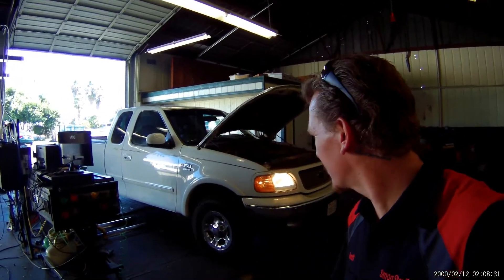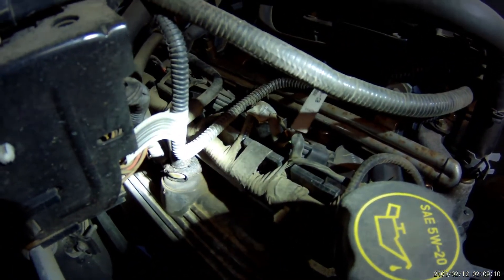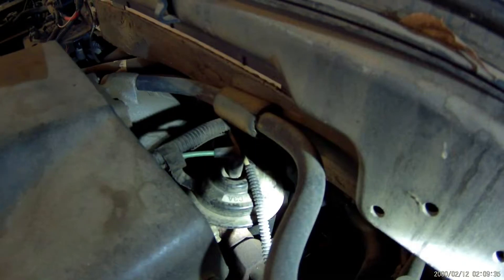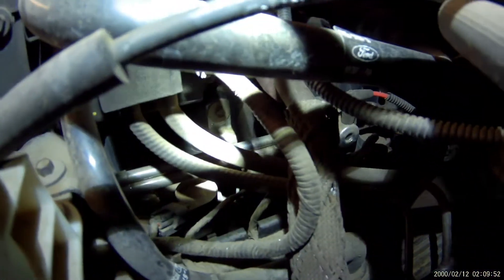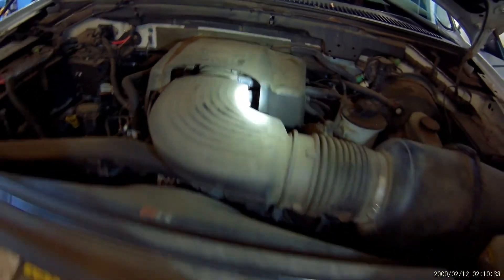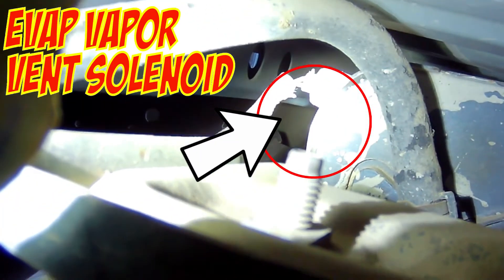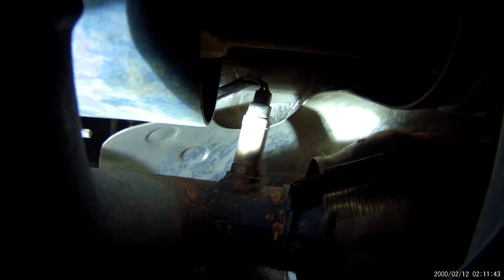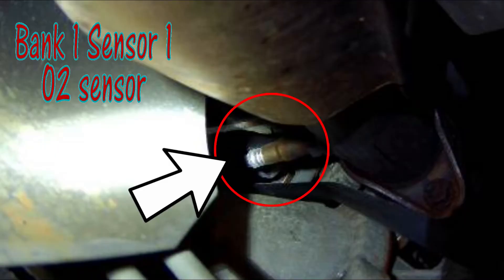Ford F-150 PCV, EGR, DPFE, Vapor canister, Oxygen Sensors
Follow me as I look at this 2003 Ford F-150 with a 5.4 L Triton motor in it. In this video I point out the PCV valve @ 00:40, EGR valve @ 01:13, DPFE sensor, the vacuum switching valve or actuator for the EGR system, the evap canister vent solenoid @ 03:14, evap purge solenoid @ 00:55, the evap canister itself @ 03:05, and all oxygen sensors @ 03:38

(heated PCV as in Vid)
Buy oxygen sensors:
Bank 1 Sensor 1
Bank 1 Sensor 2
Bank 2 Sensor 1
Bank 2 Sensor 2

outro credit:
EPICmoh Gaming

PCV part numbers: 2L3Z6C324AA,
EGR Part numbers: F75Z9D475C4A, F85Z9D475AA, XL3Z9D475BB, XL3Z9D475CA, MOTORCRAFT CX1721,
DPFE Part numbers: 1L3Z9J460AA, AJ9318211, AJ9318215, F48E9J460BA, F48E9J460BB, F4ZZ9J460B, F77E9J460AA, F77E9J460AB, F77Z9J460AA, F77Z9J460AB, F7CZ9J433AH, F7DZ9J433AA, F7UE9J460AA, F7UZ9J460AA, F8CZ9J433CA, LRA1614BB, VP10, VP9, ZZM320302, ZZP020302, ZZP220302,
EGR actuator part numbers: F57Z9J459C, F63Z9J459AA, ZZM32035A, ZZM42035A, vs63,
Oxygen Sensor Part numbers: XL3F9F472AA, XL3Z9F472AA,  DY1005, DY1013, DY1034, DY1038, dy1039, DY1040, DY1053, DY1057, DY1060, DY1063, DY1081, DY1086, DY1087, DY1089, DY1091, DY1093, DY1104, DY649, DY661, DY703, DY731, DY761, DY800, DY831, DY832, DY834, DY850, F0SF9F472AA, F0SF9F472BA, F4SF9F472AB, F4UF9F472AA, F5MF9F472AA, F77F9F472BA, F88F9F472AB, F88F9F472BA, GP7441, PF9B511AA, TRM715F48, XC2F9F472AA, XC2Z9F472AA, XC2Z9F472BA, This site contains affiliate links for which I may be compensated.